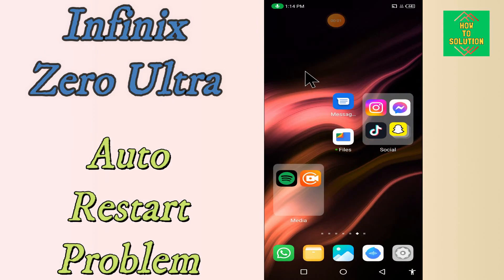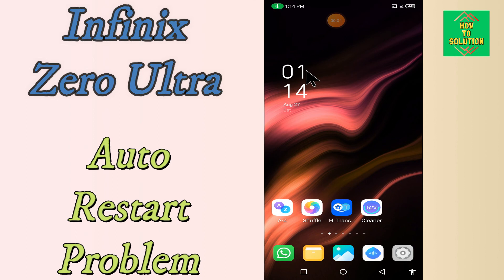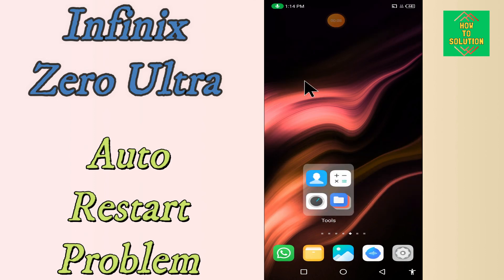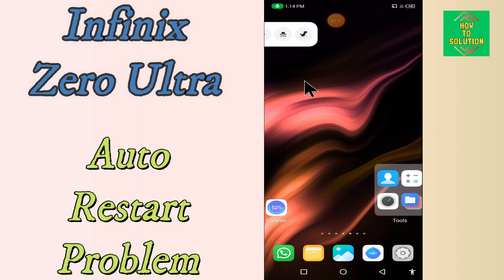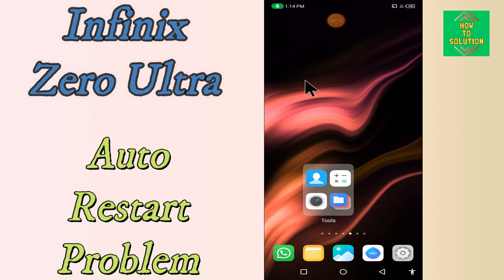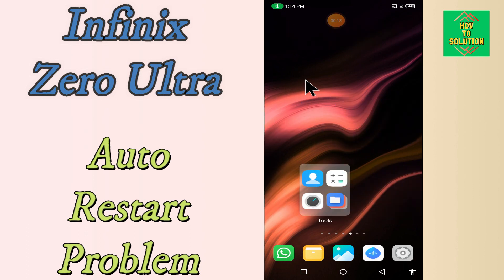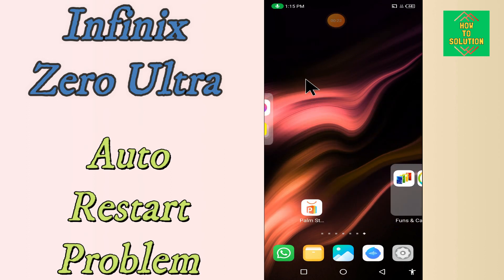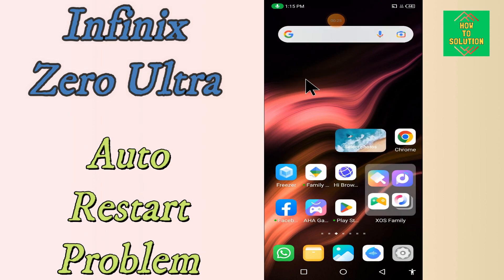Infinix Zero Ultra Auto Restart Problem || Infinix phone Automatically restarting issue fix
Infinix Zero Ultra Auto Restart Problem